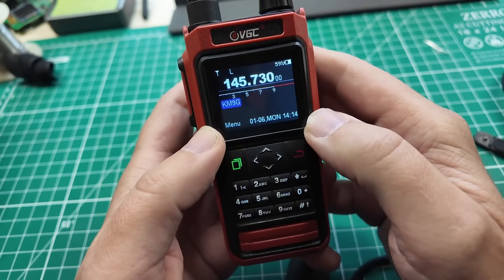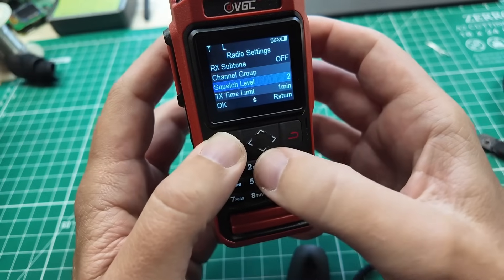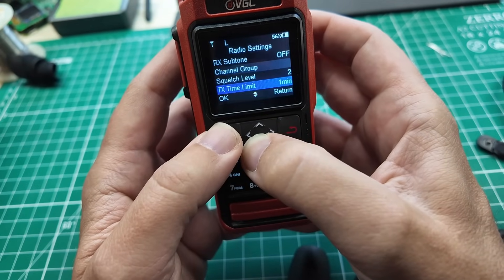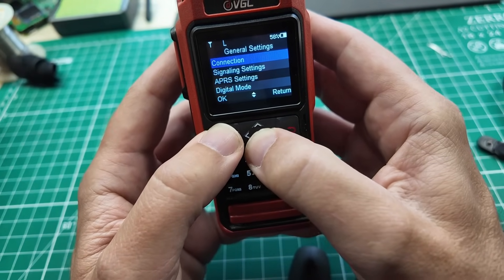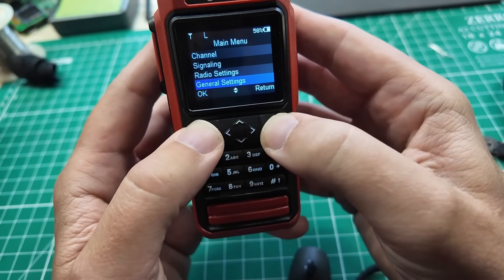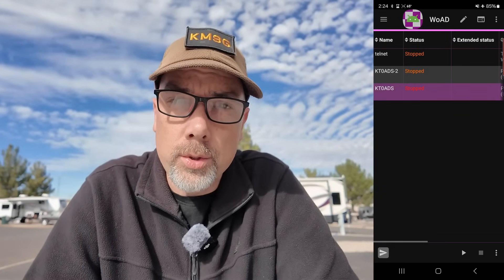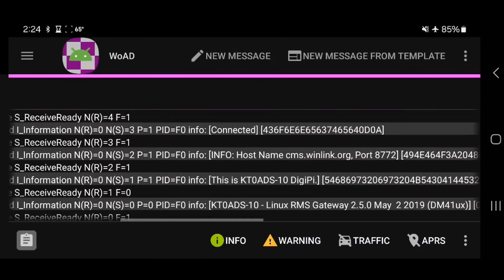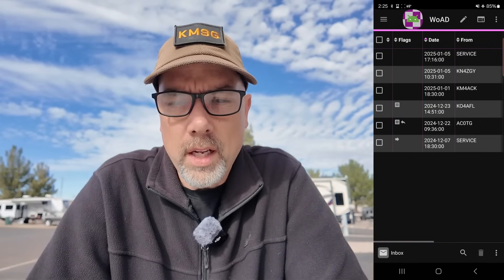100% Wireless Email - Ham Radio Awesomeness!!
We're going to get Winlink working with your Android and the Bluetooth KISS TNC feature that is built into the new radios from Vero, Btech and Radioddity!

👉 Vero VR-N7600 Mobile
👉 Btech UV-Pro

4:08 Winlink Gateway Setup